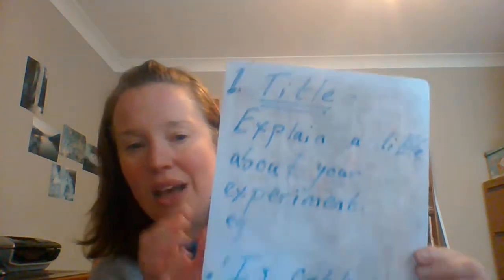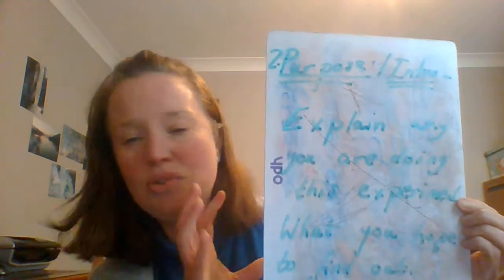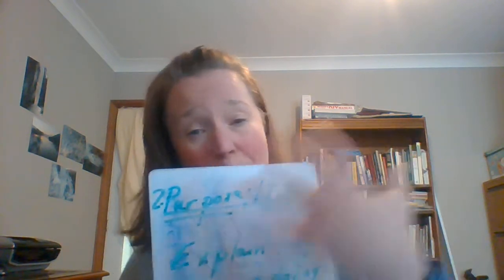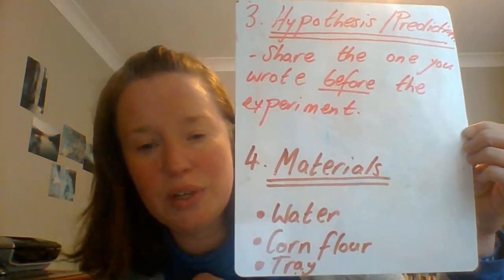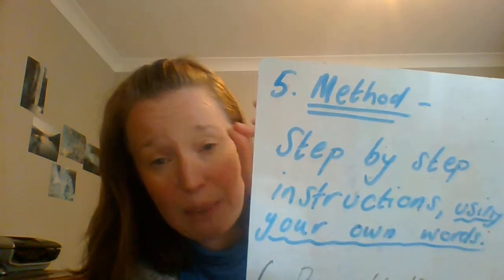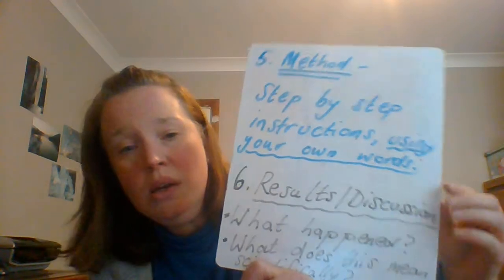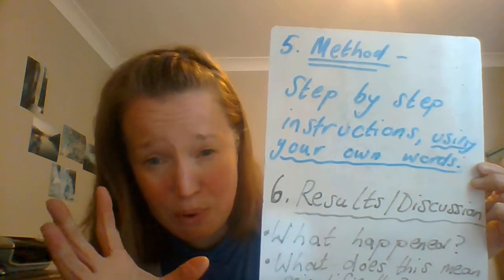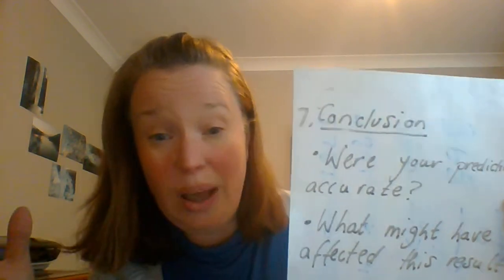Science Report Writing